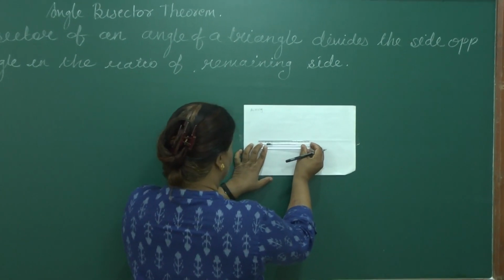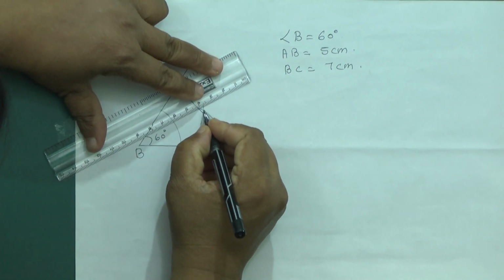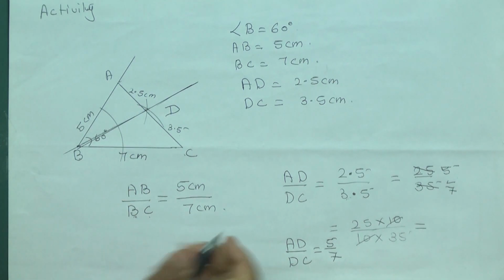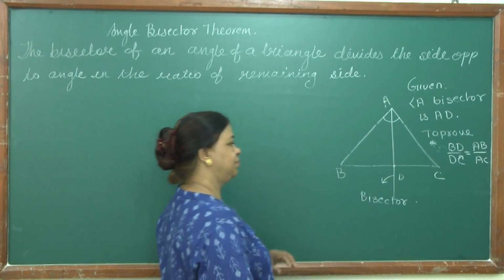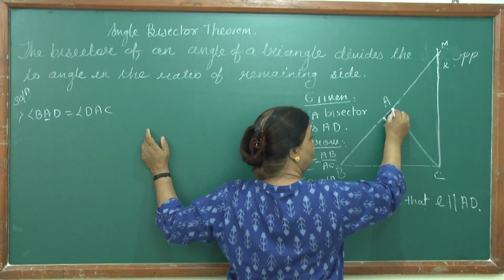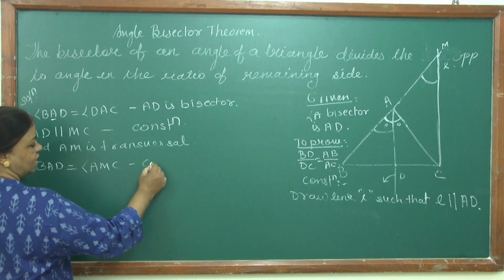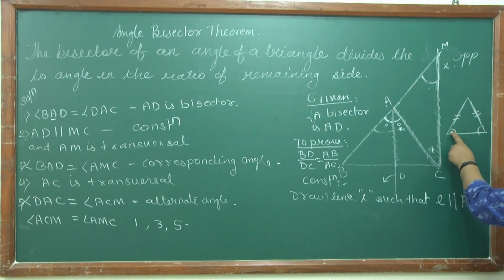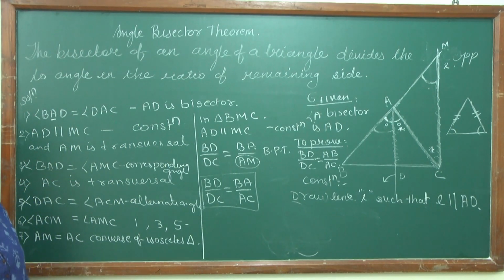#05 Angle Bisector Theorem Similarity Std:-X SSC